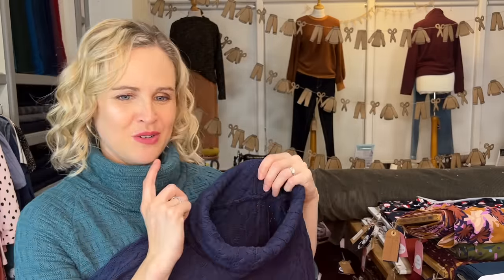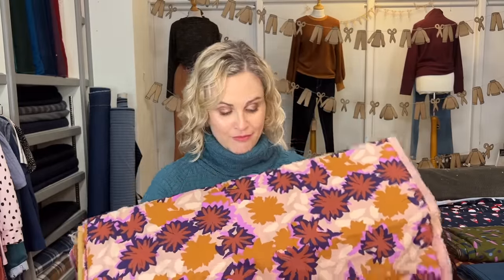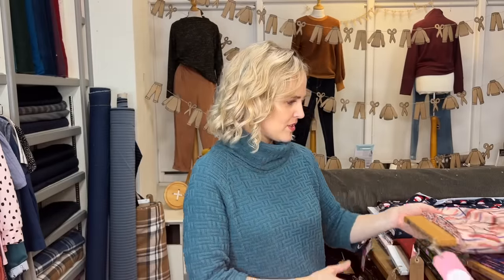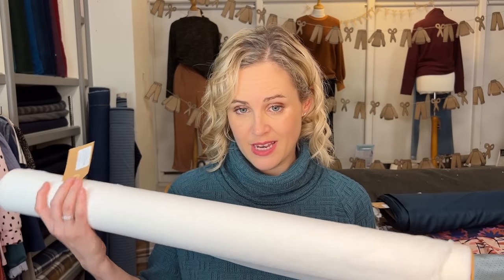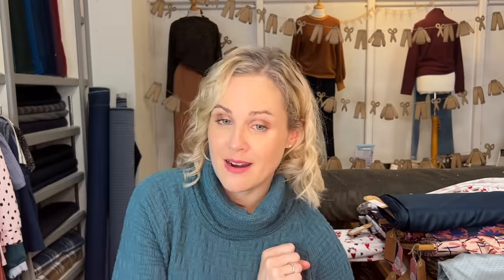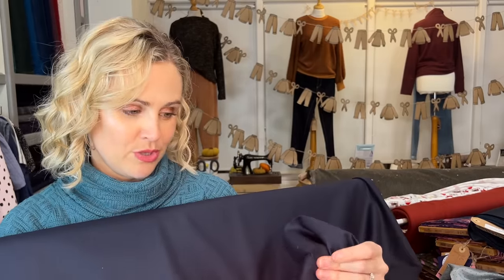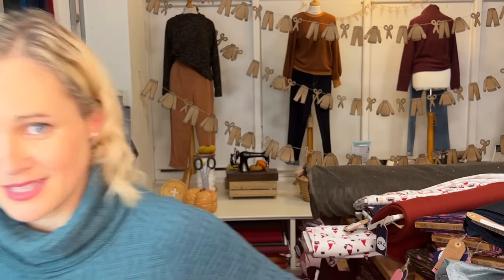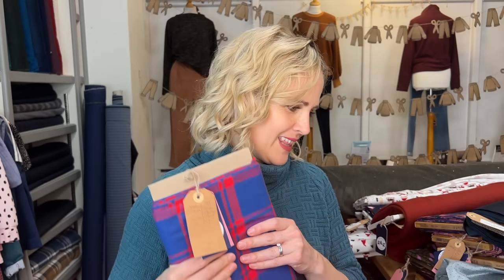Monday 16th October 2023 - Lauren's Live Sewing and Fabric Q & A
Join me for another fun and inspiring Q & A session from the g&g shop floor. This is a recording of the Instagram Live that took place on Monday 9th October 2023 at 8pm UK time.

00:00 Introduction
01:23 New fabrics
10:12 Youtube feedback/comments
13:45 How can I stop the Hems of t-shirts curling up when I wear them?
14:32 Will you ever repeat any of the previous sewing society kits?
15:30 Is there a big difference between the true bias emerson waist height options?
16:24 How can I stablise neckline of TATB coco dress if I want to use cotton jersey?
16:54  If I wanted to line a jacket in sherpa like material but object to polyester, what alternative coould I use. The jacket is reversible and I am making the outer layer in a wool check?
17:44 I have the coat kit and wondered whether it’s possible to add contrast piping where the lining joins the main coat like we did with the Clare coat
19:36 Fabric suggestions for snuggly arlo please
19:56 Would longer ilford jacket work in your no-stretch corduroy
20:14 Love the Thelma quilted - can you suggest some simpler (conf beginner) patterns for it
21:04 Fabrics for christmas stasia dress
21:54 Which cord best for M&M eve
22:45 Recs for puffy sleeve top, long sleeve
23:31 Which black sweathsirting did you use for your toaster? Do you mind if I copy you?
25:47 Fabrics suitable for autumnal sawtell dress by in the folds?
26:51 Would alpine fur sweatshirt work with forget me knot clementine dress?
27:38 Can I see difference between cream and white sorona linen?
28:24 Fabrics in autumnal colours for the SOI Carrie trousers?
29:33 Fabrics for Tessuti amara vest
30:30 Warm recommendation for TATB sonny jacket
31:08 I want to make my daughter a second peony dress, the first was in gingham and she wants plain navy or black, do you have any suggestions _ she does not iron anything, although she has just got a steamer, so i give in hope for fewer wrinkles! Thank you